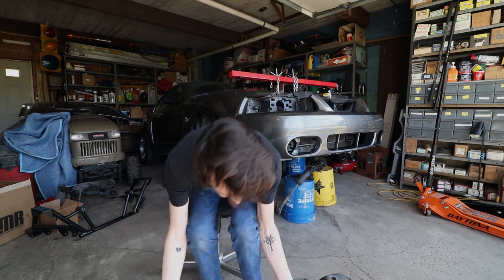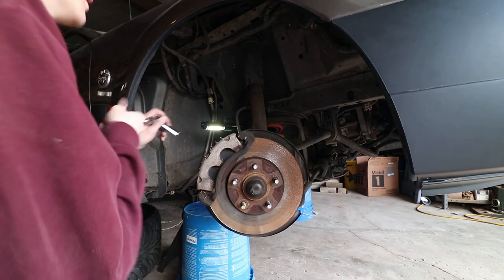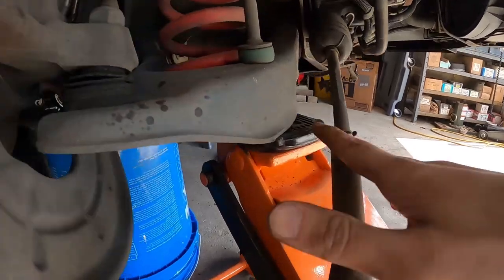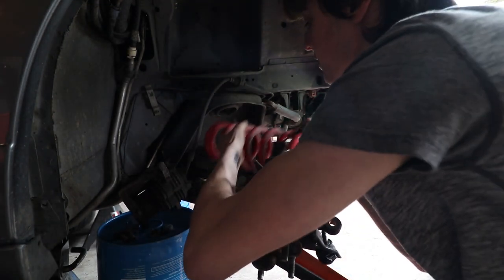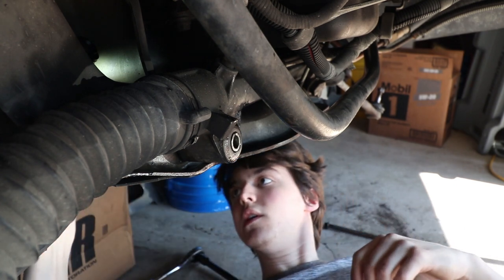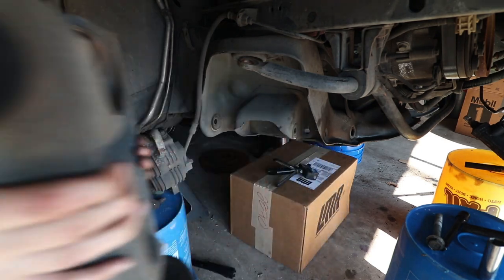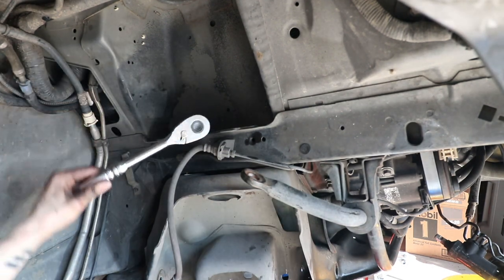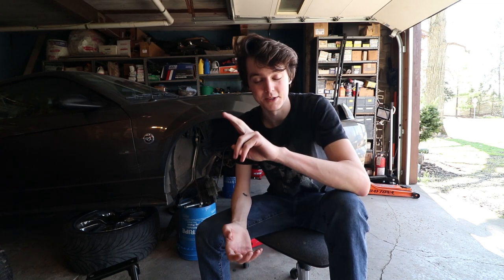Mustang K Member Removal (96-04)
MUSTANG K MEMBER! K MEMBER REMOVAL! SUSPENSION OVERHAUL!
Hey everybody in today's video I go over how to remove your factory K member in a step by step manner. I also show you how to disassemble your entire front suspension including your struts, springs, control arms, steering rack, steering rack, tie rod ends, and sway bar.